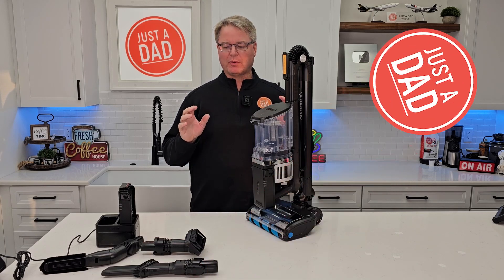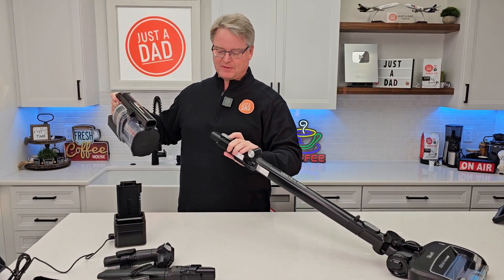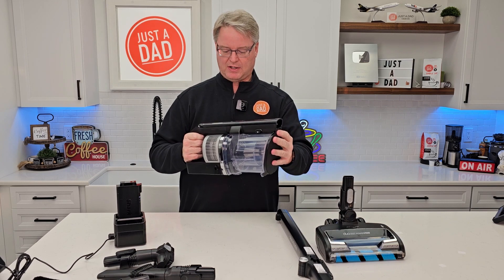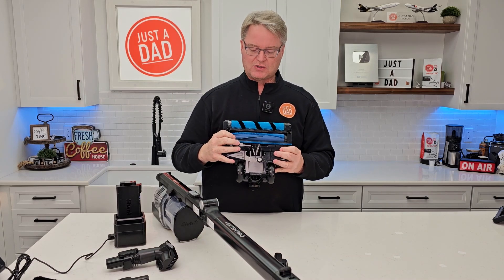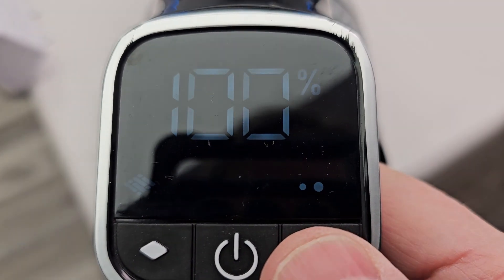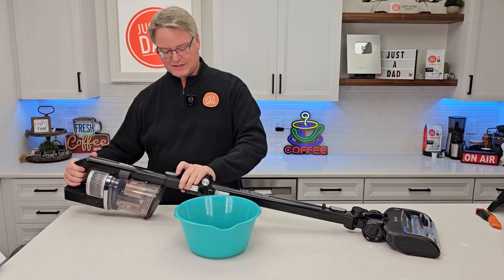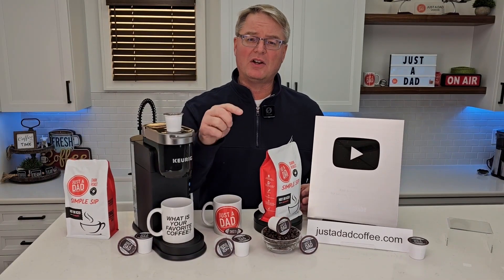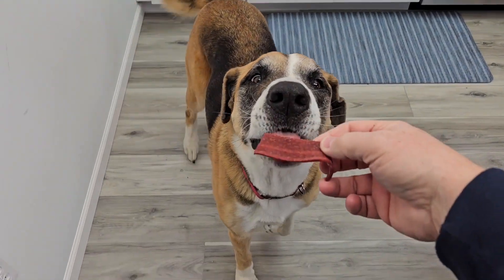Shark IZ682H Vertex Pro Cordless Vacuum UNBOXING & REVIEW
Shark IZ682H Vertex Pro Lightweight Cordless Stick Vacuum with DuoClean PowerFins (paid link)
What comes with it.  How to store.  How to put together.  How the attachments work.  What features it has.  How to work vacuum in different modes.   Demonstration of it cleaning on carpet and hard floor.  Buy my Just A DAD Simple Sip Coffee